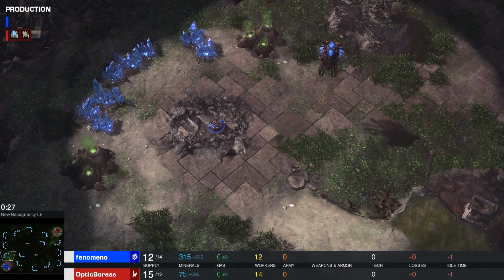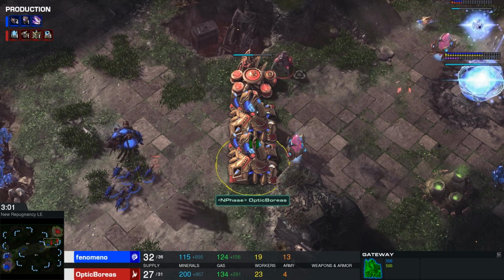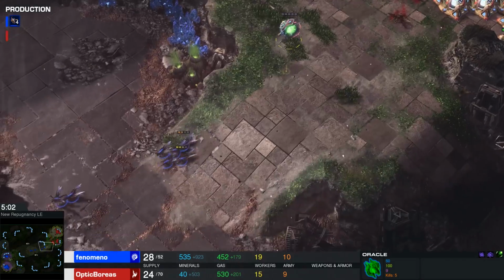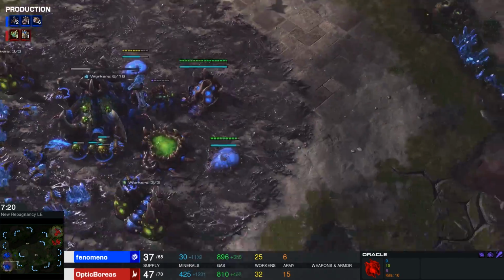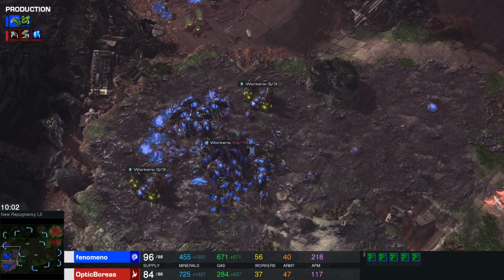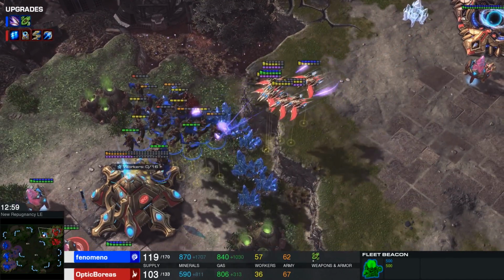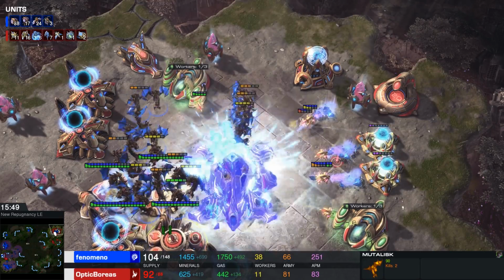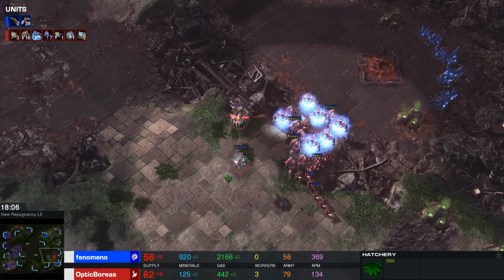StarCraft 2: THE MUTALISK MISTAKE!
That was awesome but also very painful to watch...

A Platinum League match of Zerg vs Protoss. While Mutalisks usually aren't a good choice versus Stargate openers, it worked out really well in this match. Until a certain disaster occured...